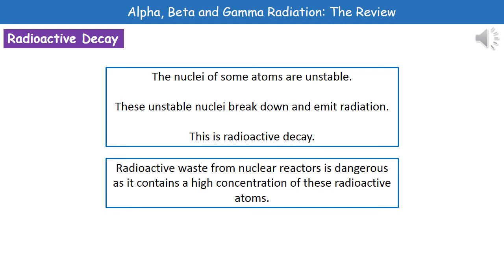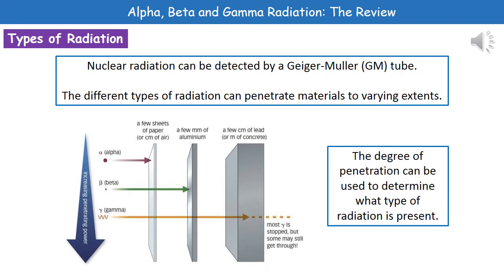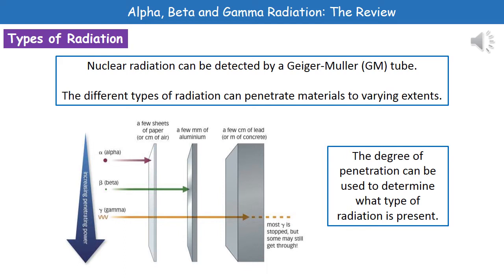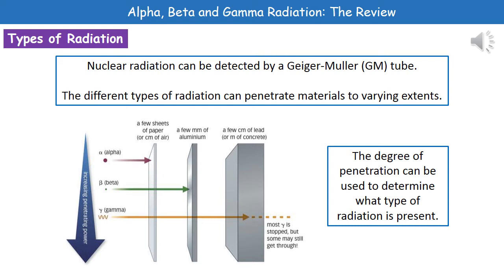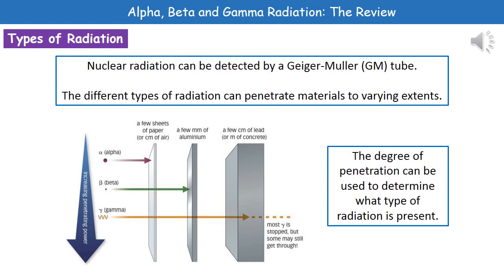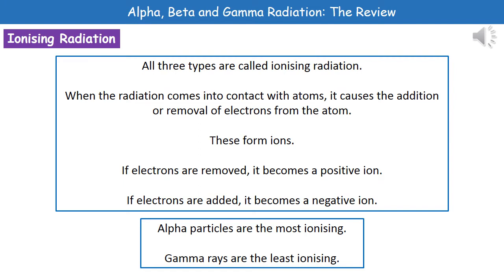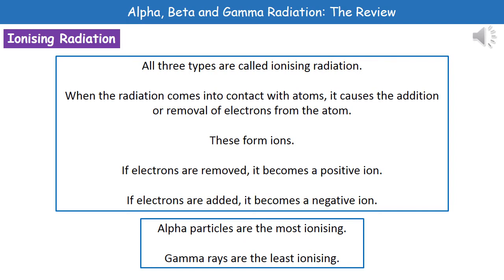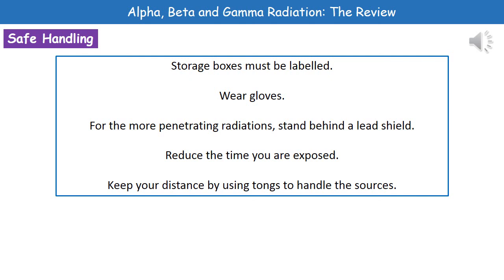P2 9 Alpha, Beta and Gamma Radiation Foundation Tier Summary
OCR Gateway Core Science P2 lesson 9 review on alpha, beta and gamma radiation for the foundation tier.